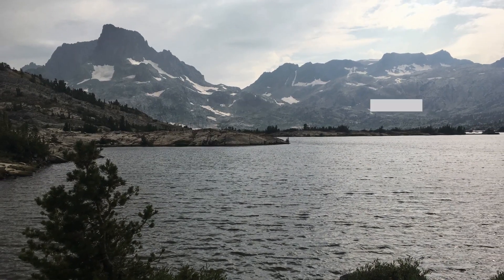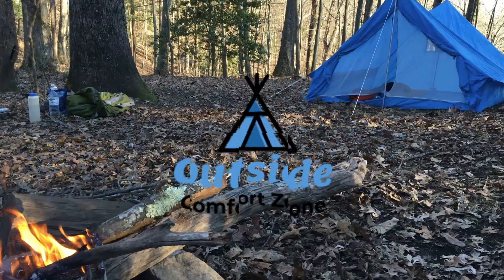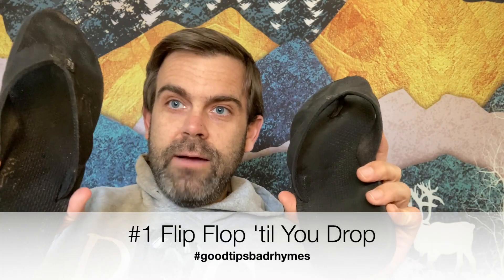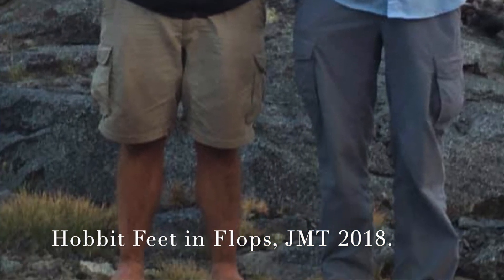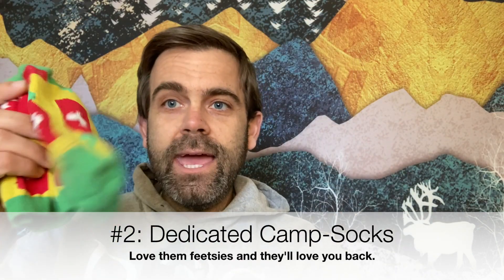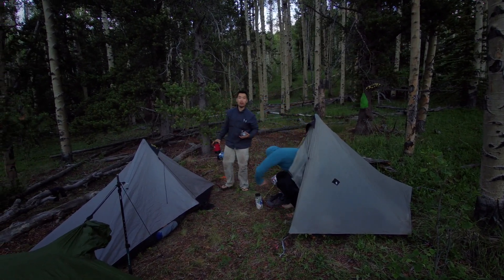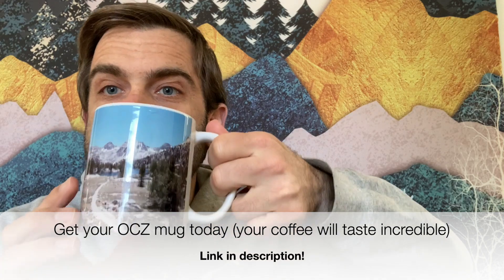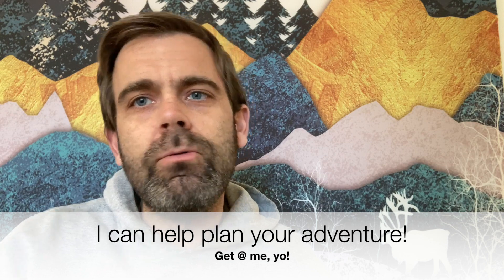11 Beginner Backpacking Tips in Under 10 Minutes!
These are my best beginner backpacking tips in under 10 minutes. Enjoy!